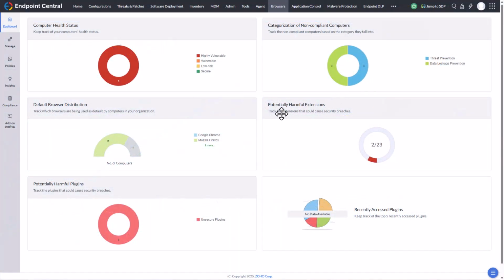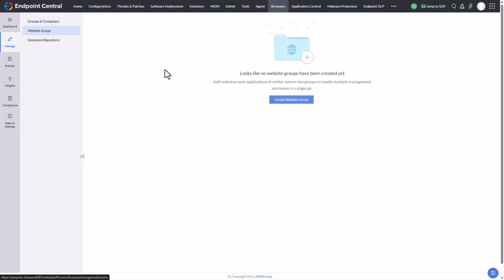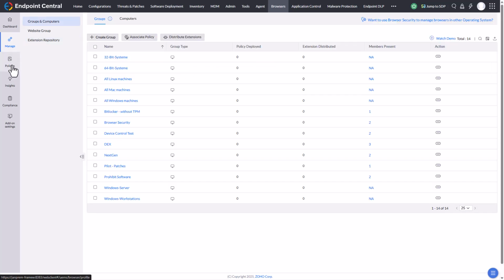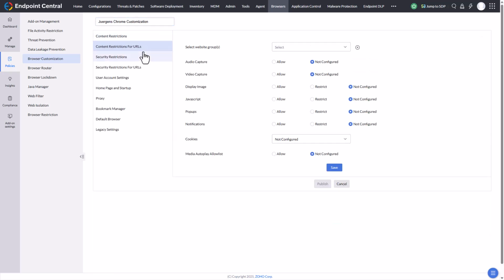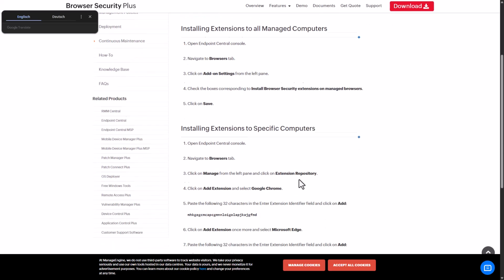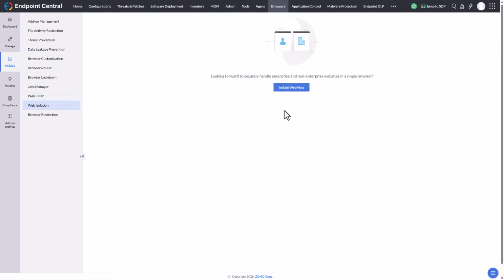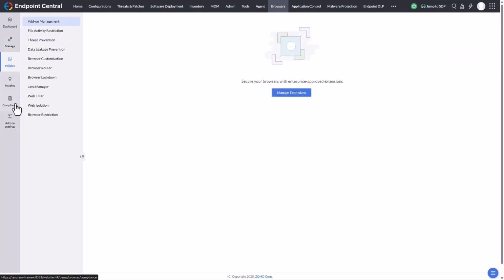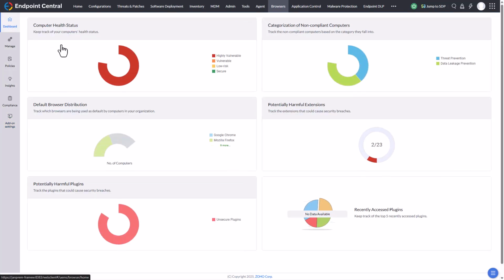Endpoint Central Series with Jürgen Rinelli – Episode 12: Browser Security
Welcome to Episode 12 of my Endpoint Central Series in English!

In this video, I walk you through the Browser Security module of Endpoint Central and show what options are available to secure browsers centrally and consistently.

I cover:
✔ Browser security features and concepts
✔ Controlling browser settings
✔ Managing and restricting extensions and plug-ins
✔ Blocking unsafe or unwanted websites

Browser Security is often underestimated, even though browsers are one of the most common attack vectors.
In this episode, I show how Endpoint Central helps reduce risks without making life harder for users.

Everything is shown live, practical, and without unnecessary technical complexity.

Have fun :)